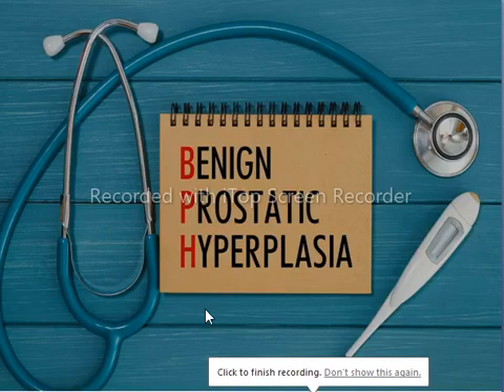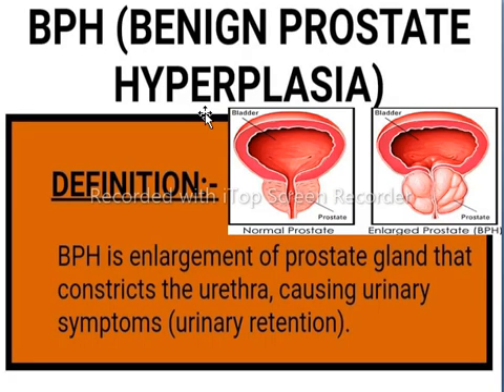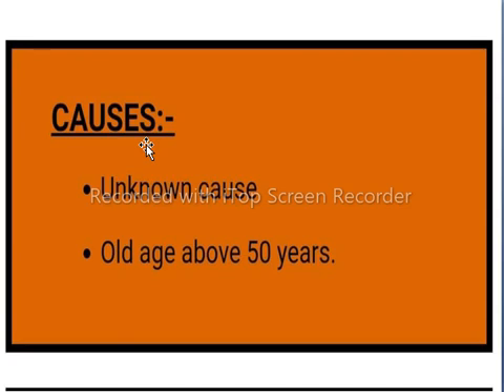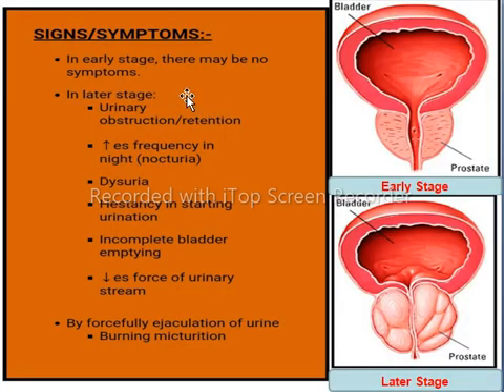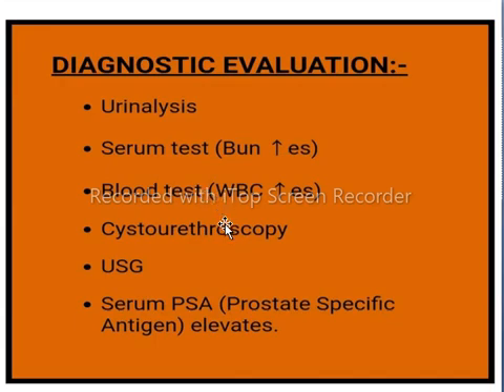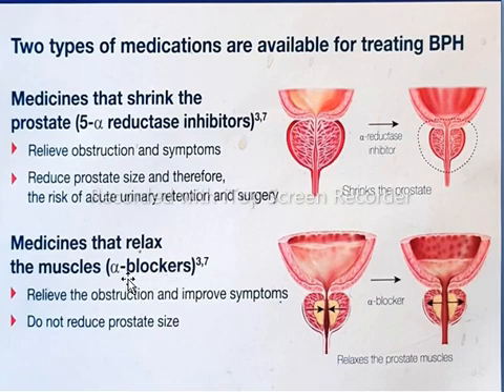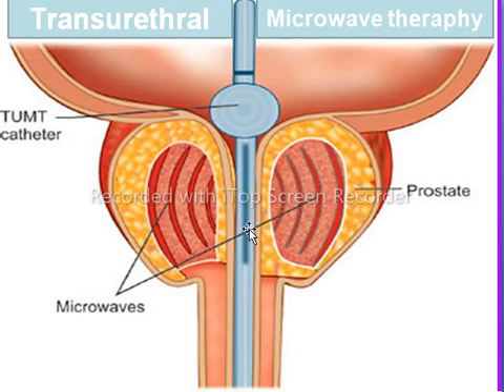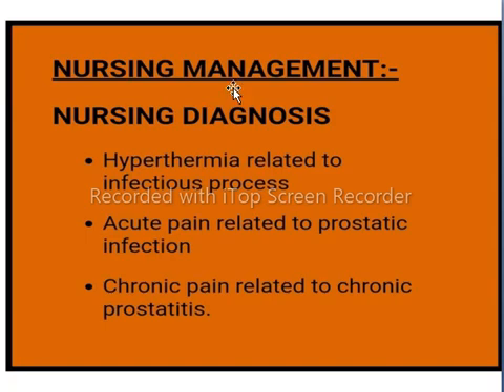Benign Prostatic Hyperplasia (BPH) | Prostate | Complication |Nursing Management | Medical Lecture